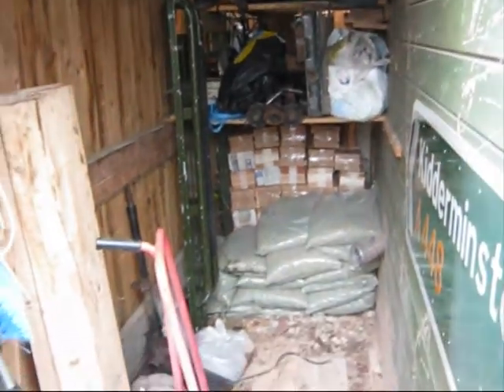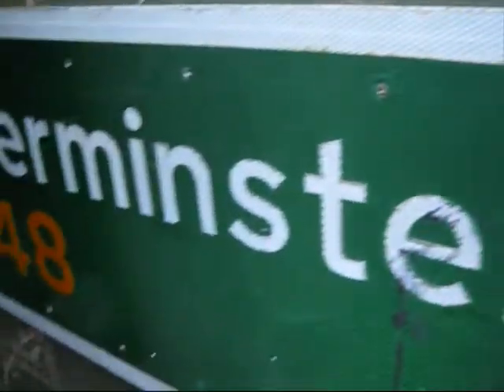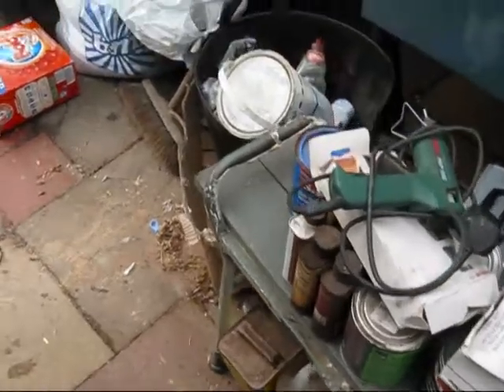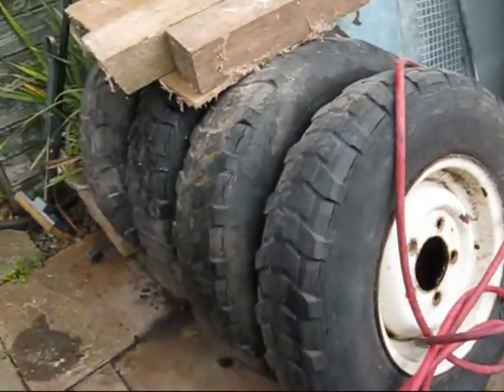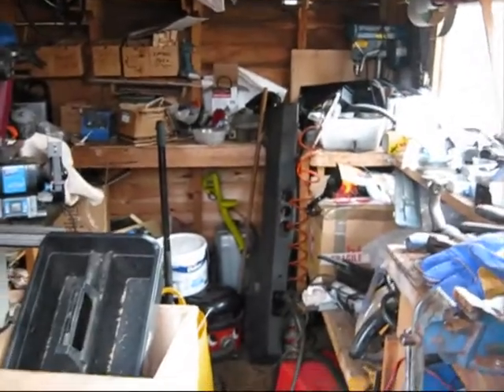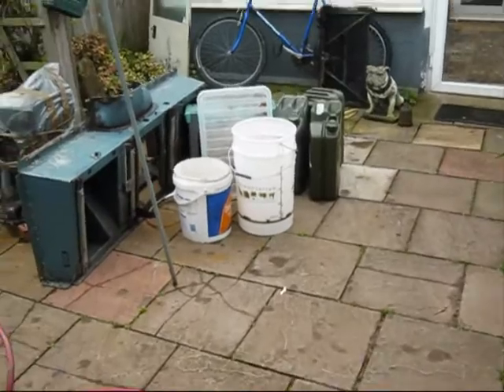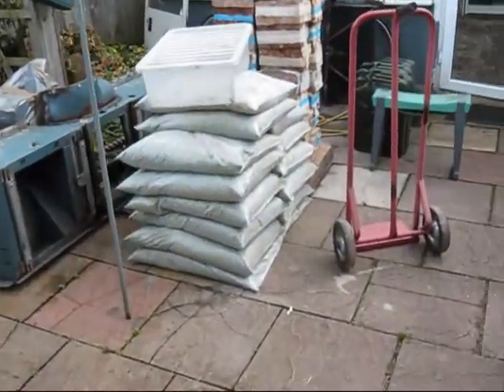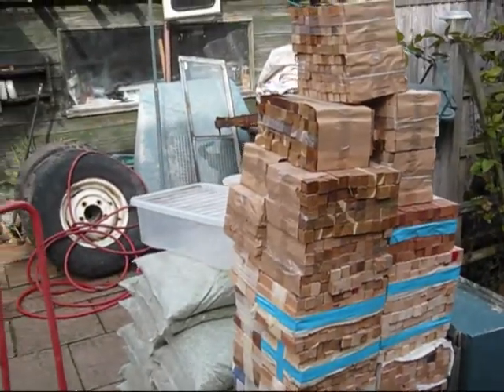jumble and moving,rubish !!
just a snap shot of trying to move the junk we collect !! as moving to a flat !! so no space thats fine .. no regrets..just cant believe how much "rubish" i collected .. lol.